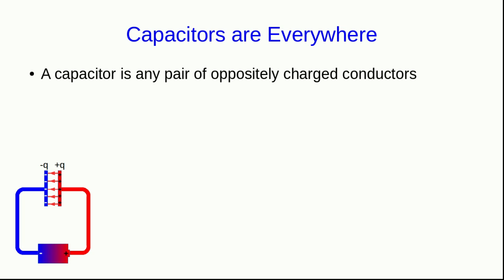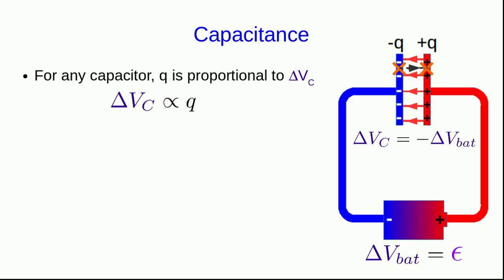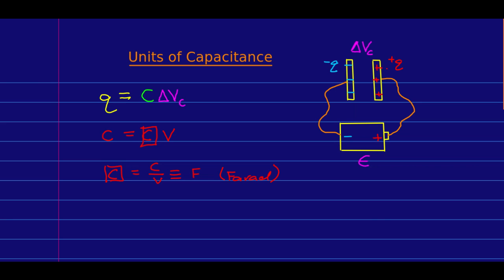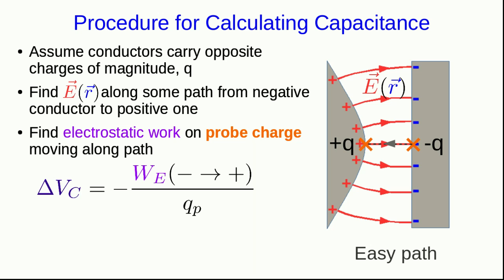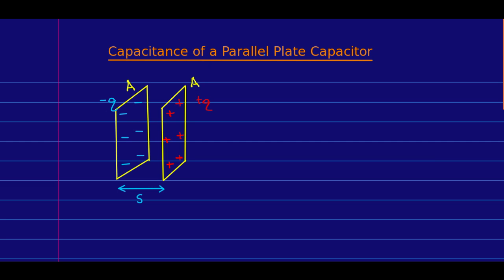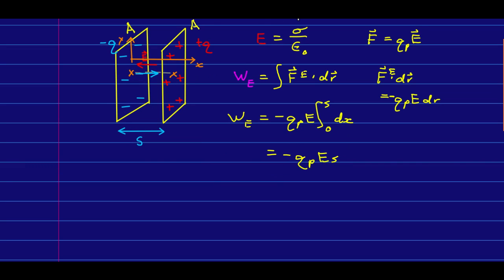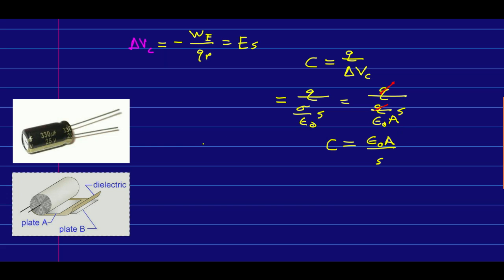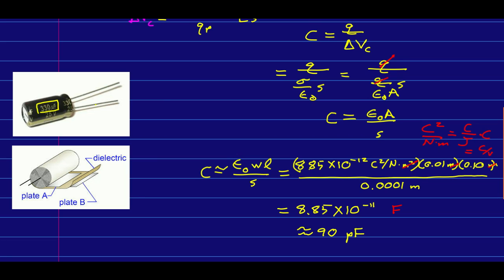CBU PHYS 1204, Charge Separation and Storage Lecture 3 - Capacitance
We learn how to calculate the capacitance of any capacitor.  We do this for a parallel plate capacitor.